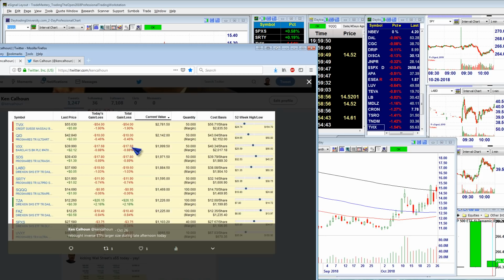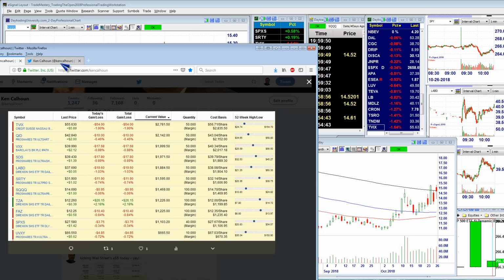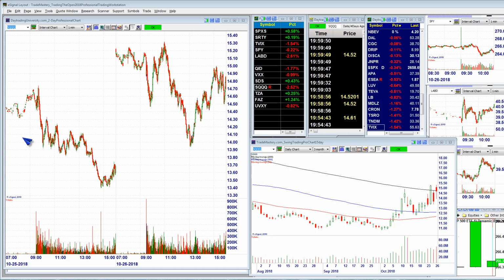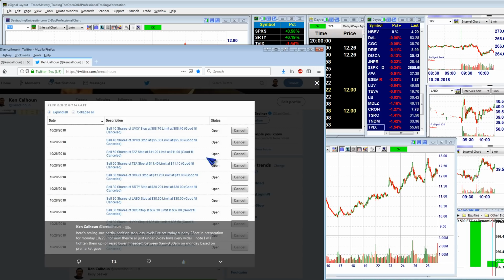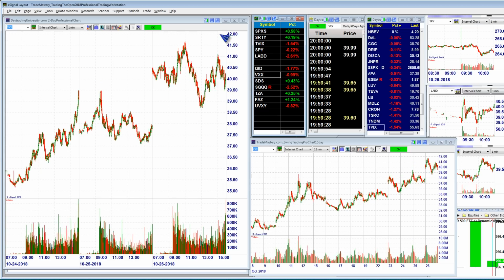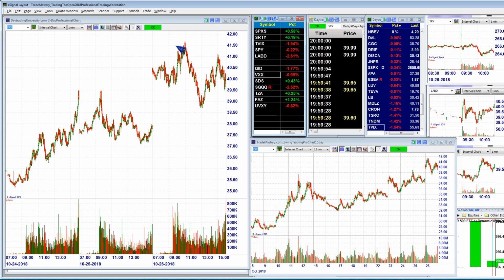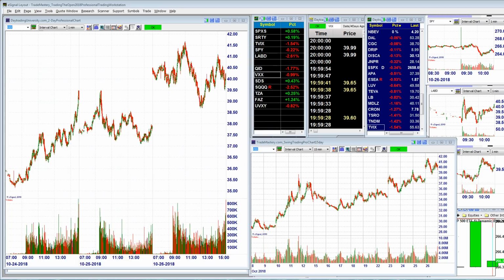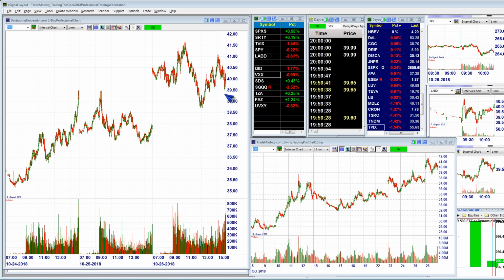Swing Trading Stops: 2-Day Lows